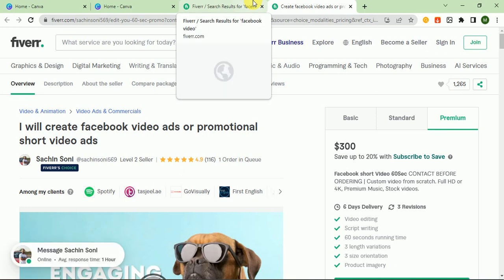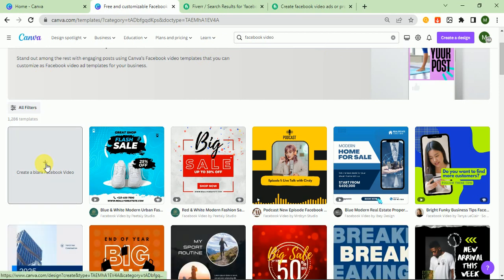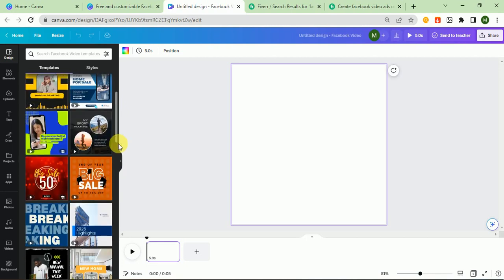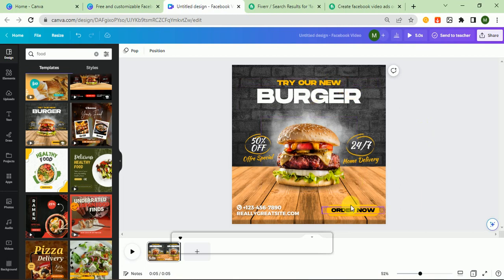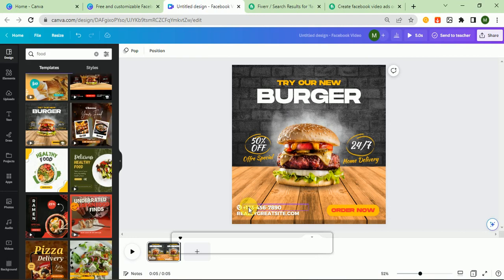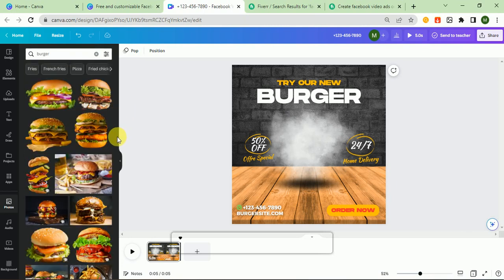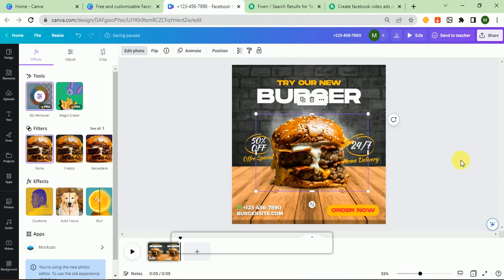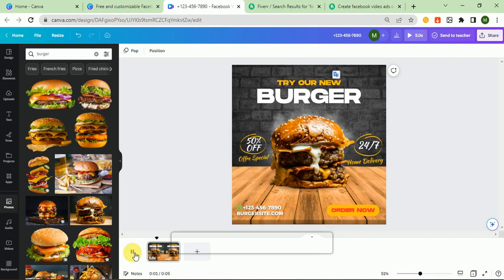Create Stunning Facebook Videos with Canva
In this video  tutorial i will teach you how you can create stunning facebook videos with canva.You can sell this skill on fiverr and other freelancing platform like upwork guro etc.You can also use this skill for your own facebook pages and groups growth.